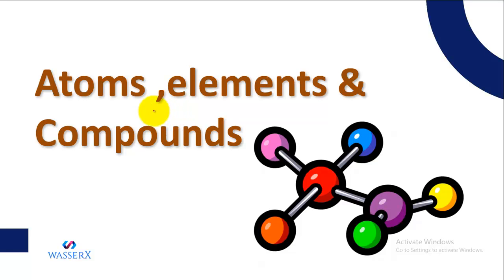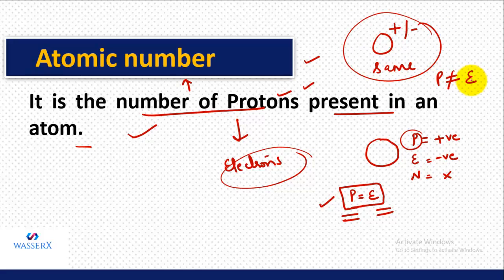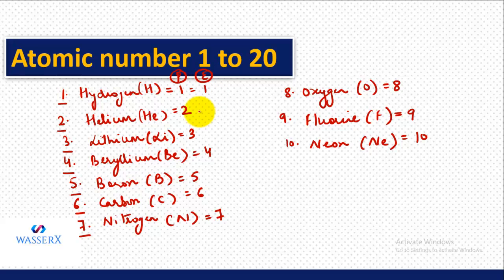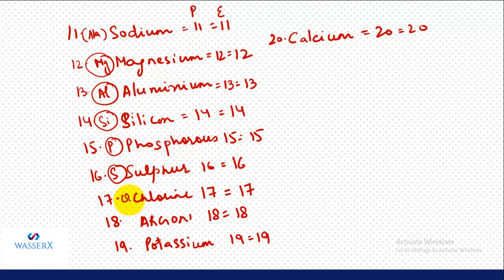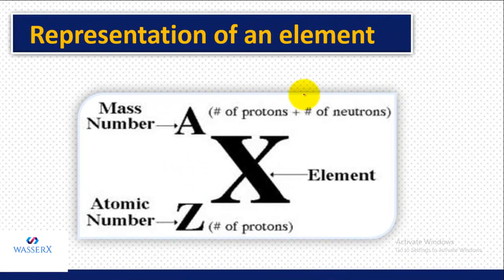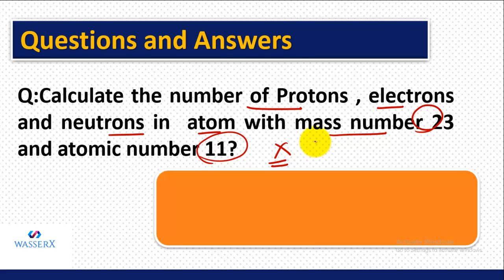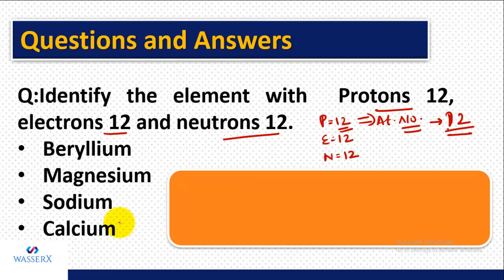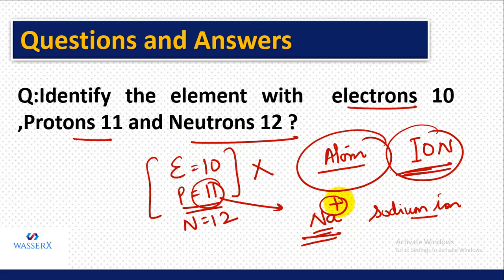Structure of Atom Part 3